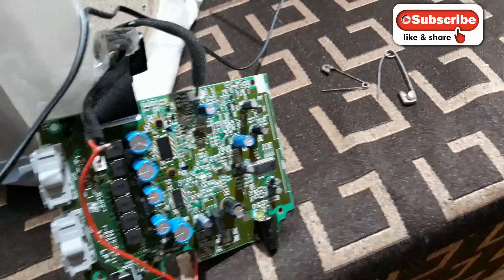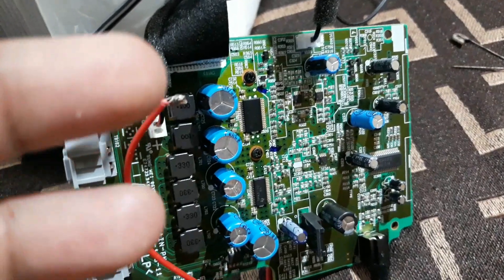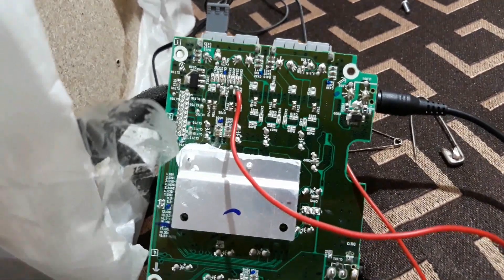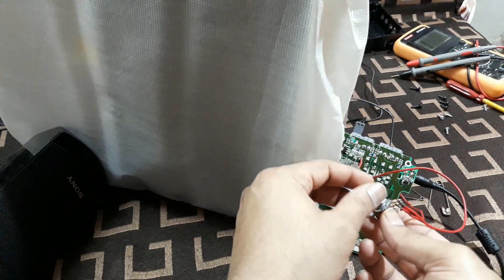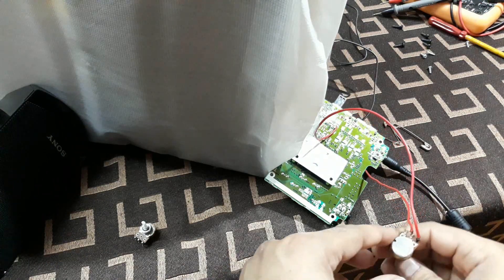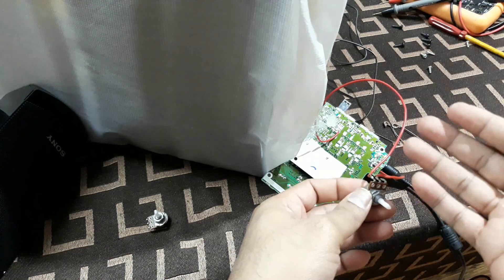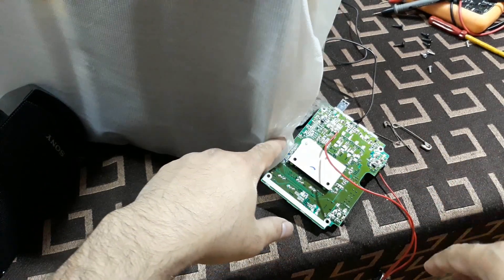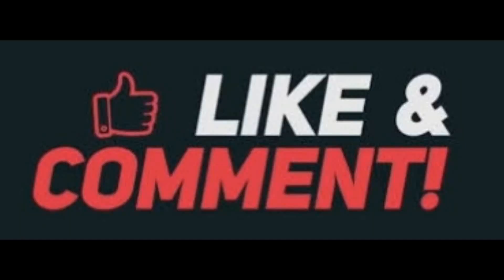How To Control The Bass Of Sony SA-D40 4.1 Home Theater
Sony sa-d40

Sony sa-d20